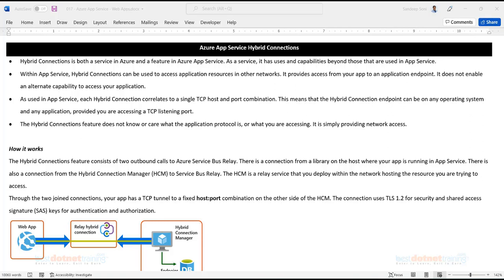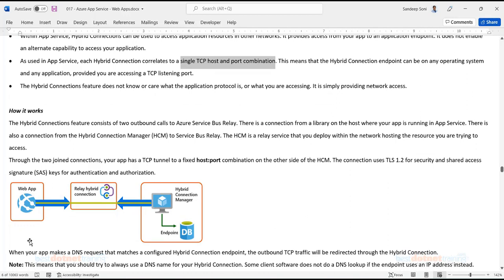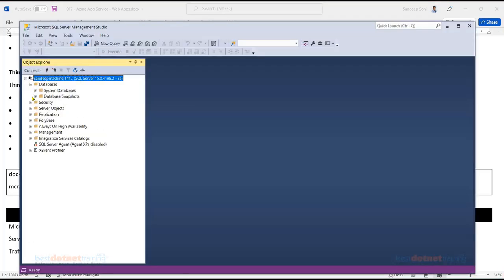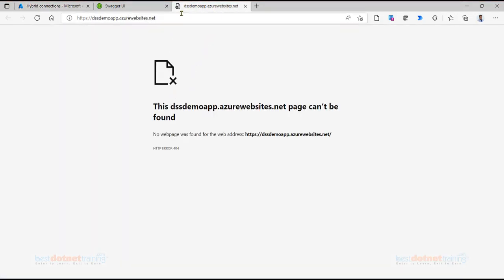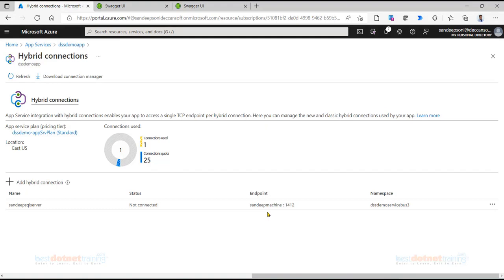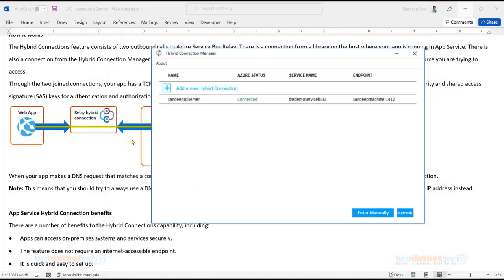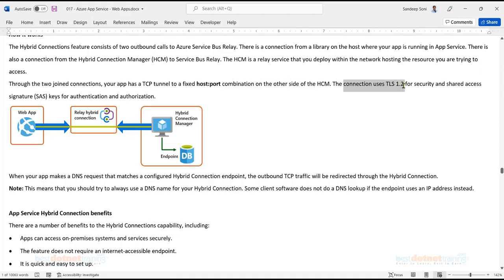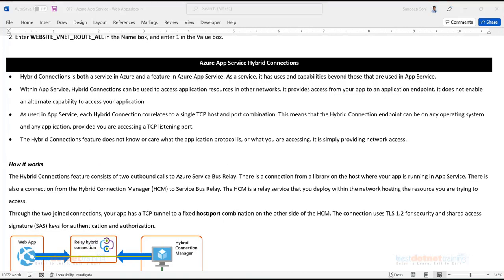Enhance Your Web Apps with Azure App Service Hybrid Connections | Microsoft Azure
Learn to seamlessly connect your cloud-based applications to on-premises resources without exposing them to the public internet. This video will guide you through the process of setting up hybrid connections, ensuring secure and reliable communication between your Azure app and on-premises systems.
Unlock the full potential of your applications with this powerful integration!